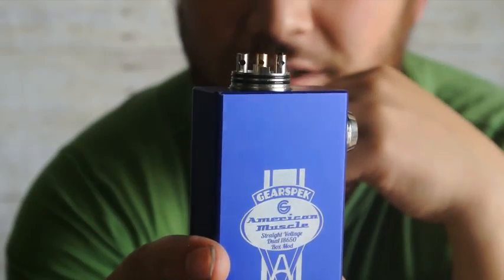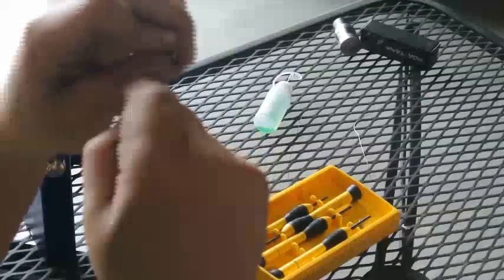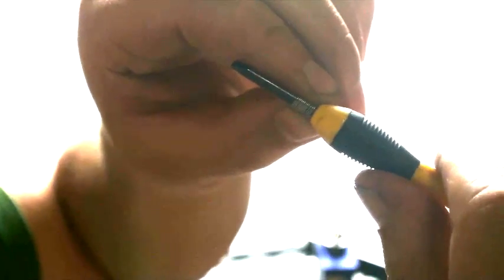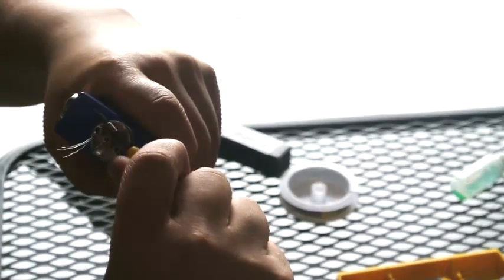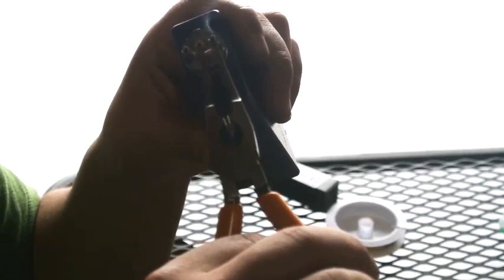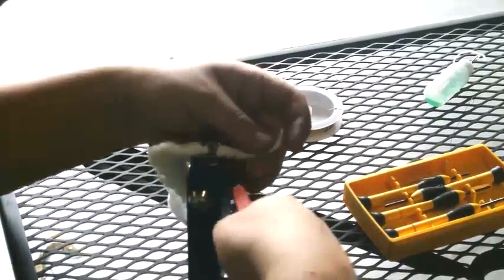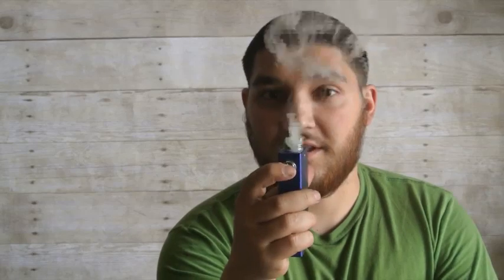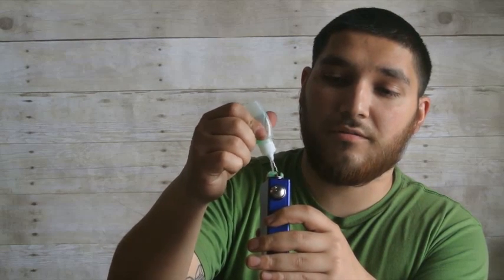American Muscle Box Mod Review with Doge Tri Parallel Coil Build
American Muscle Box Mod by GearSpek Review with Doge Tri Parallel Coil Build